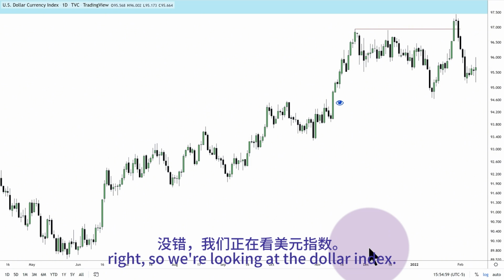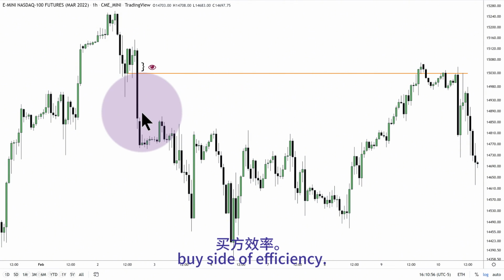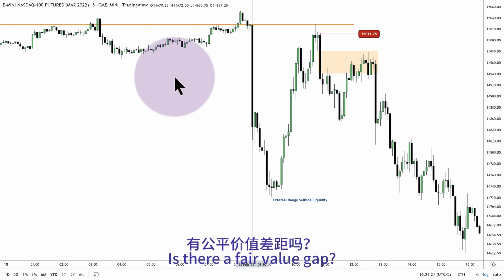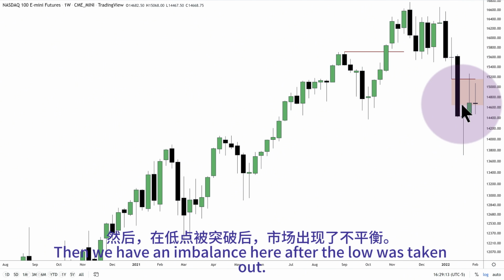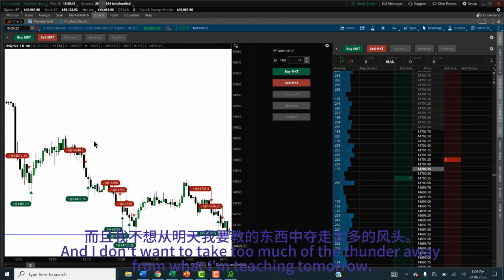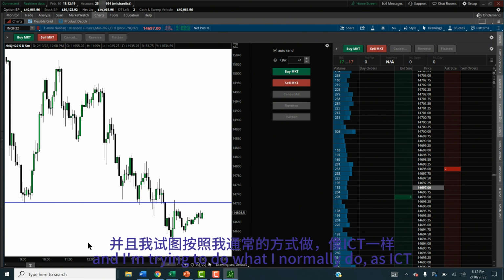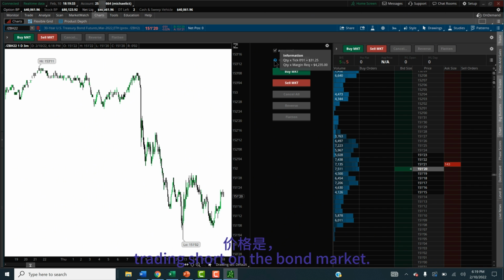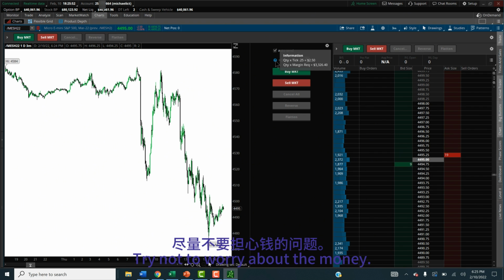4 1ICT Private Mentorship 2022Copia de Copy of Co